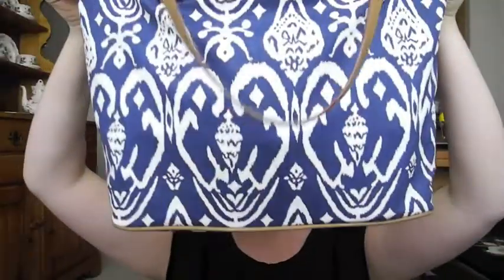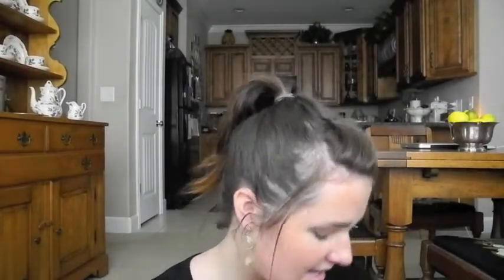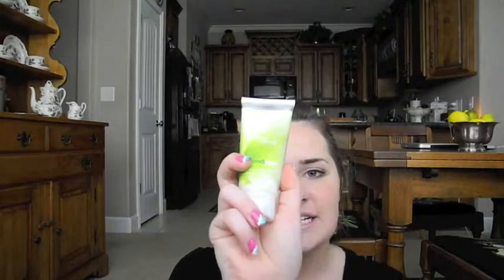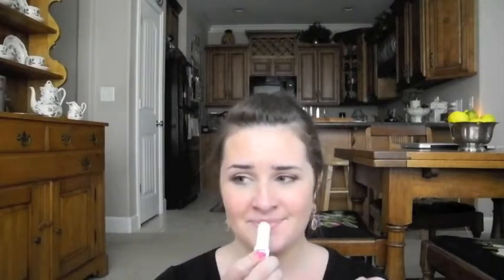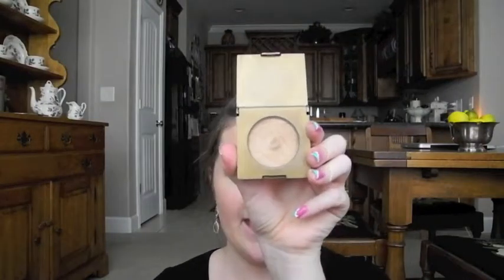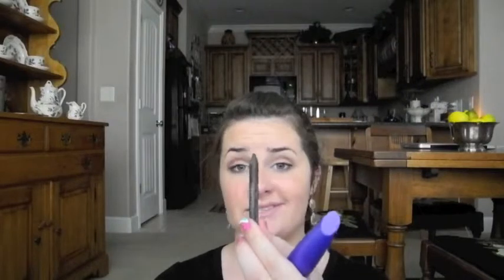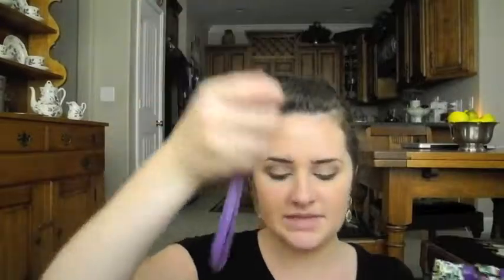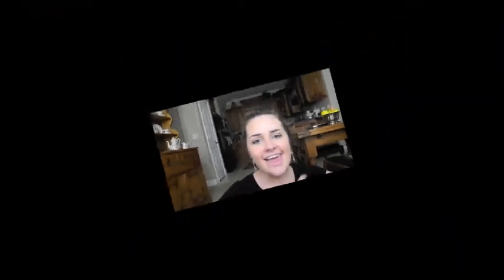What's in my Bag // CovBeauty